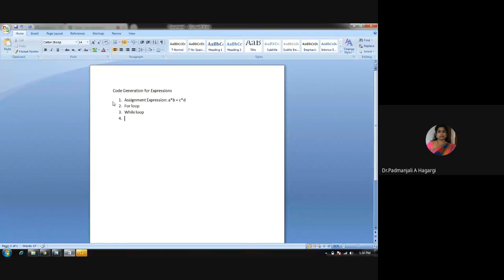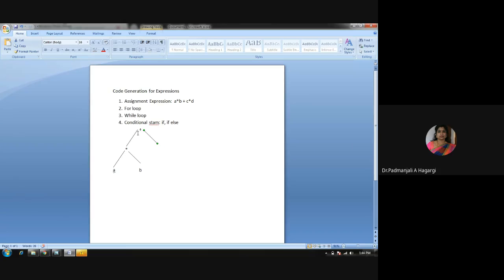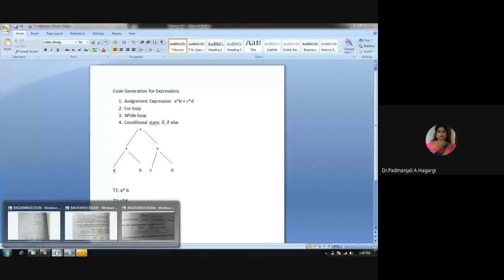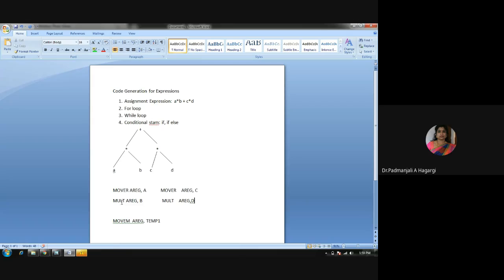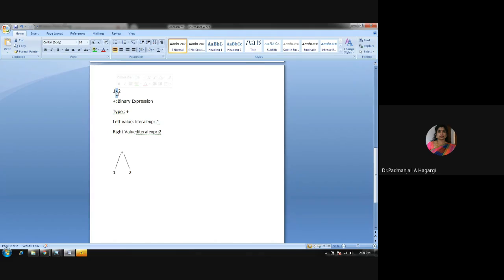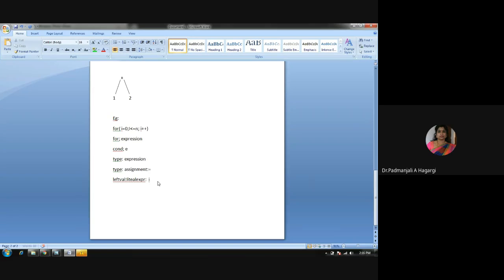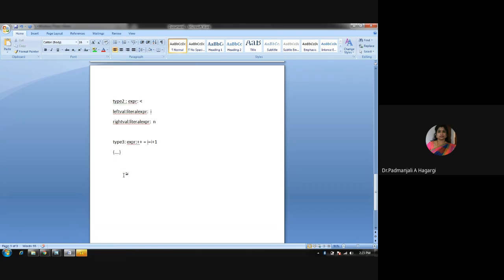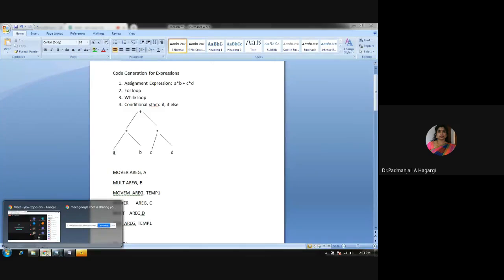SP Lecture 37 by Dr.P.A.Hagargi,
ykw zqoo dni 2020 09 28 at 00 51 GMT 7